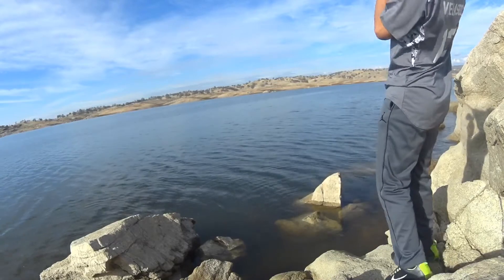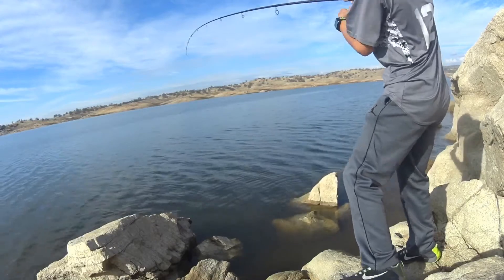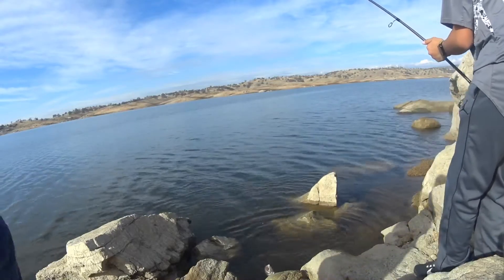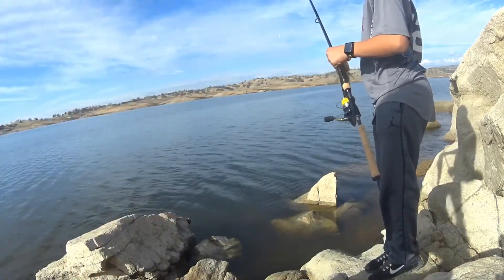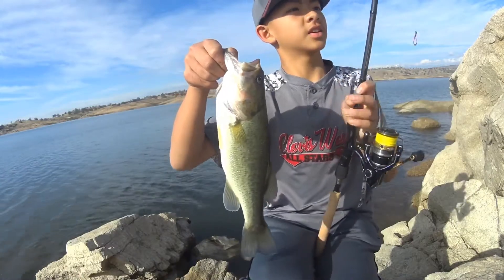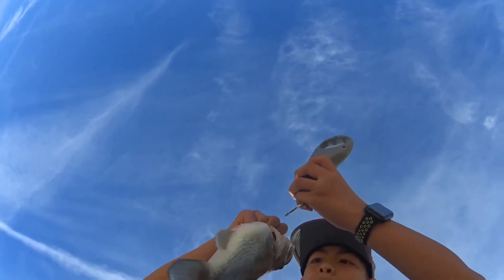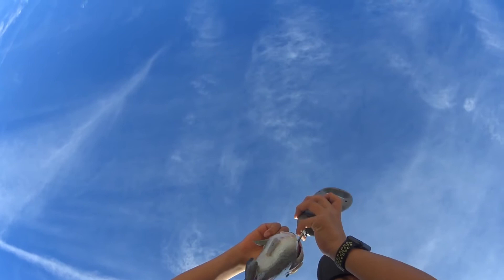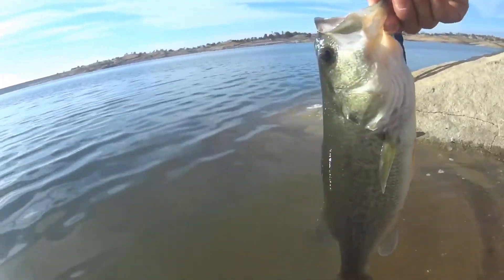First fish of 2018! (With new setup)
Reel-shimano nasci 2500
Rod-13 omen 7’1 medium heavy power